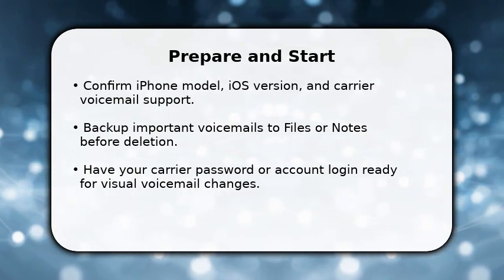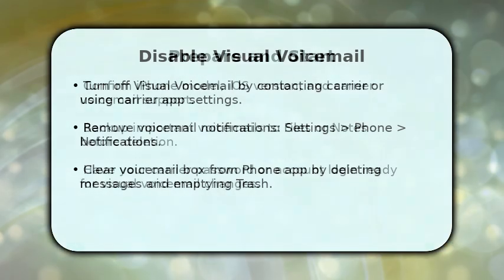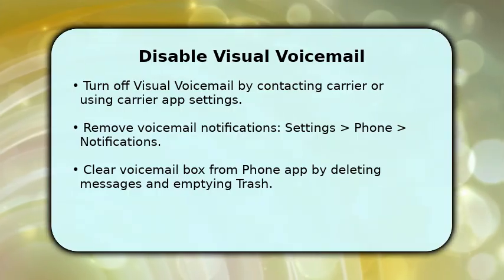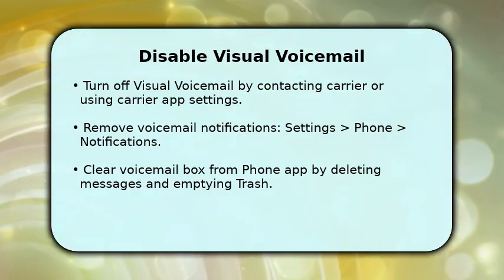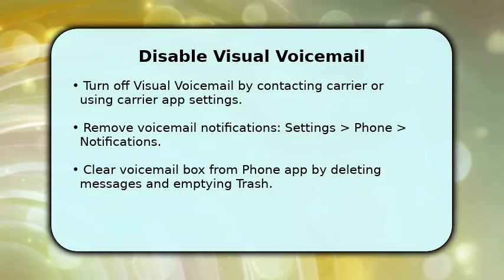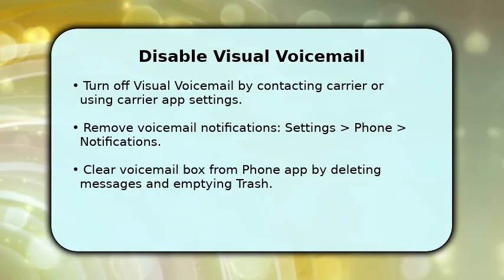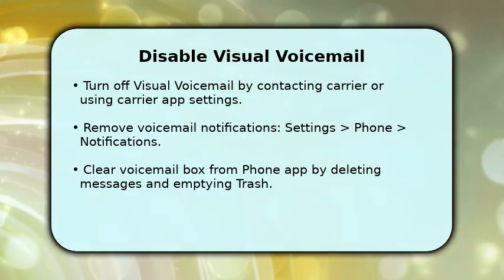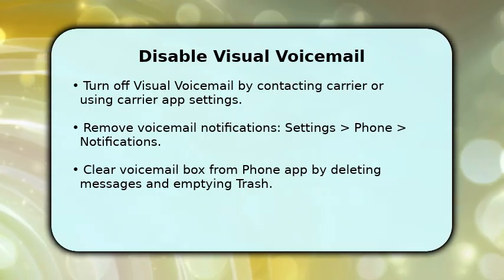How to Voicemail Off Iphone - Full Guide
How to Voicemail Off Iphone - Full Guide | 🔒 Surfshark VPN Deal — Stay private and secure. $1.99/mo + 3 Months Free ▸

Discover the step-by-step process of setting up and using voicemail on your iPhone with our comprehensive guide. Learn how to access, record messages, manage callers' information, and delete old voice mails efficiently.

iPhone, voicemail setup, accessing voicemail, record message, manage caller info, delete voicemails